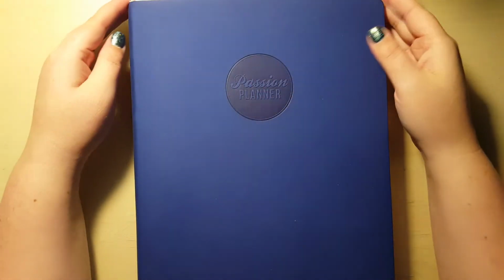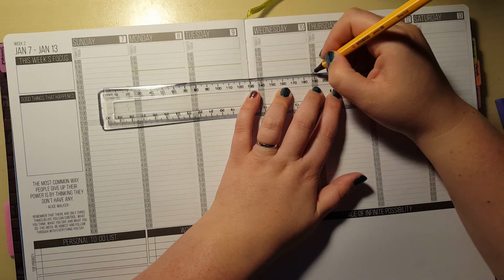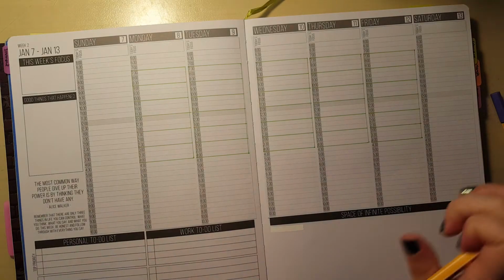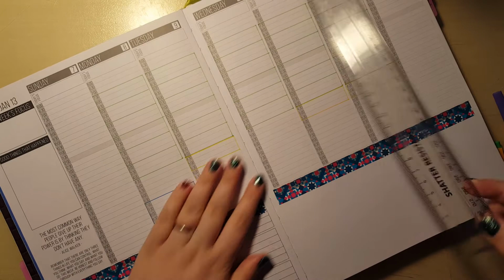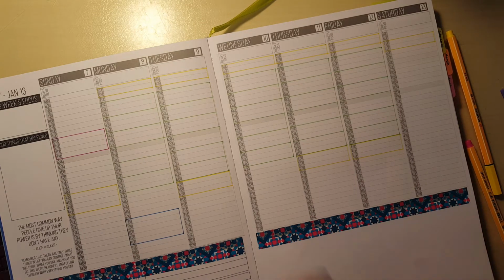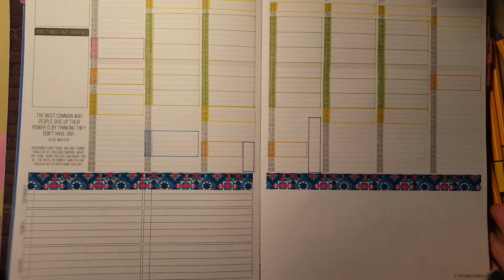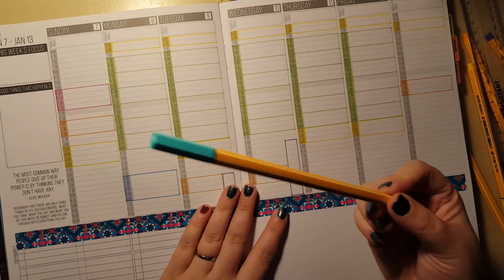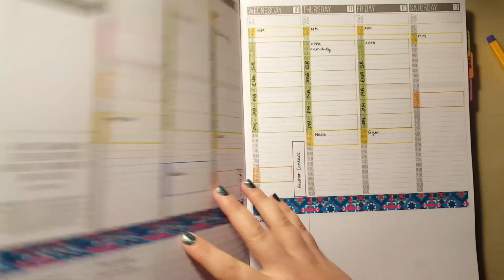Passion Planner PWM - colour blocking 7.1.18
Functional PWM in my Passion Planner for week beginning 7.1.18.

Use simple colour code and minimal washi to create the spread. Not as chatty as normal because I was concentrating a lot.

Pens I used were Stabilo Point 88 and Mildliner highlighters - both bought from Amazon.